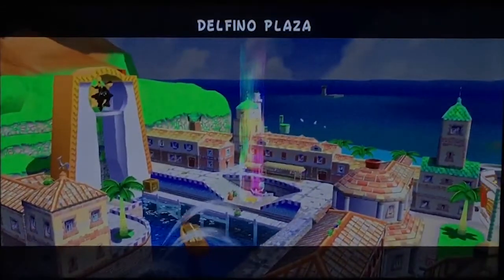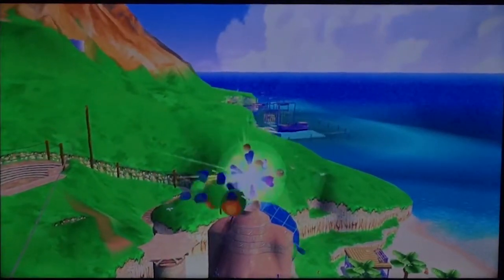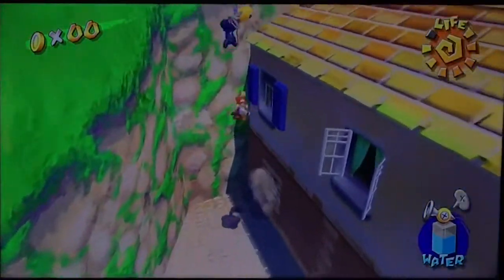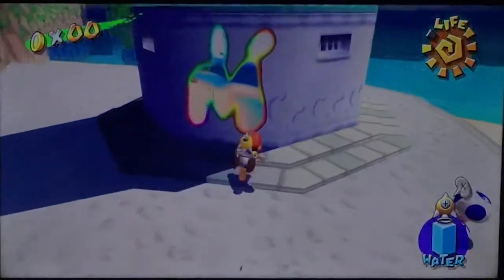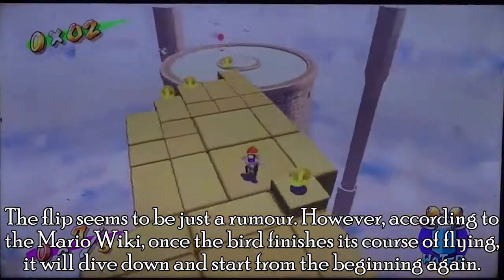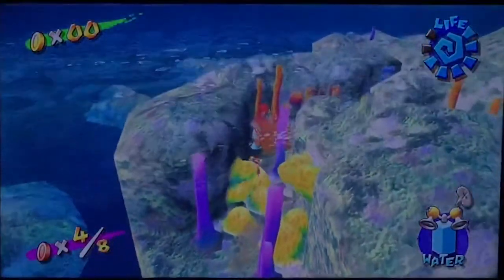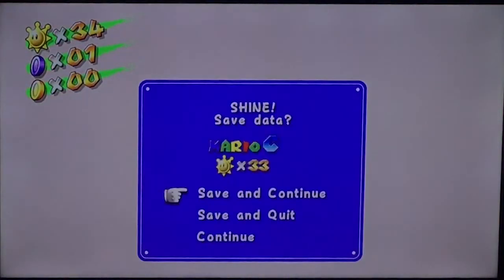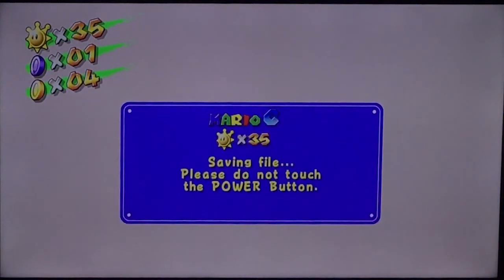Super Mario Sunshine: Episode 7 - Life's a Beach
Cleaning up house in Gelato Beach right before we continue the remaining shines in Pinna Park.